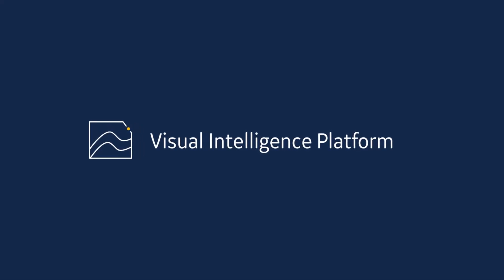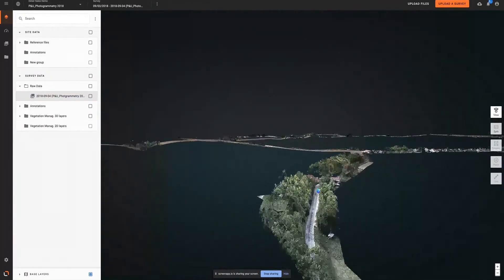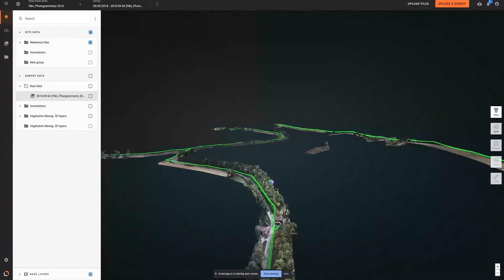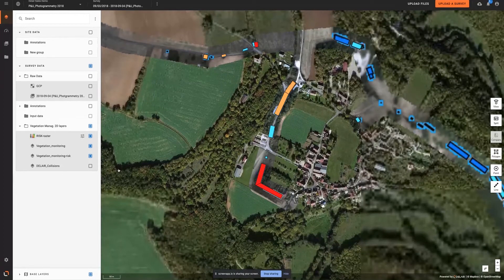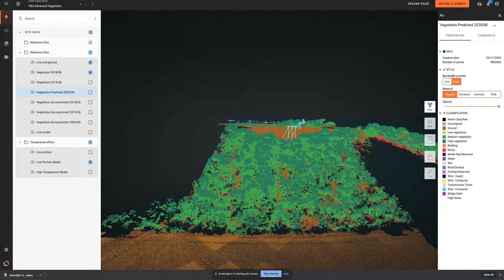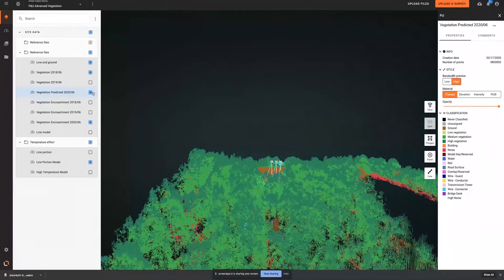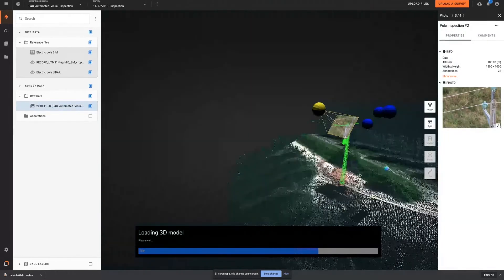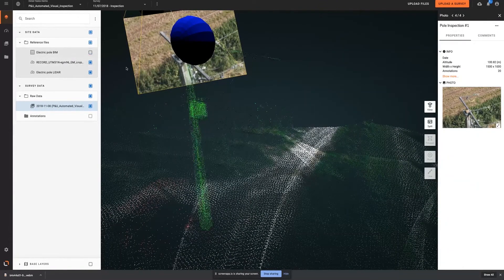Vegetation Management and Asset Inspection Workflows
Description: View the vegetation management and asset inspection workflow demo for GE's new analytic, Visual Intelligence. Part of GE's Grid Analytics suite, Visual Intelligence supported by effective analytics provides our customers with the tools to make data driven decisions related to vegetation encroachment and asset inspection.

Driven by Artificial Intelligence, Visual Intelligence can reduce the cost and complexity associated with vegetation management, while improving risk management and productivity.